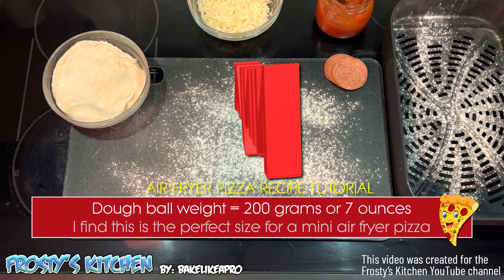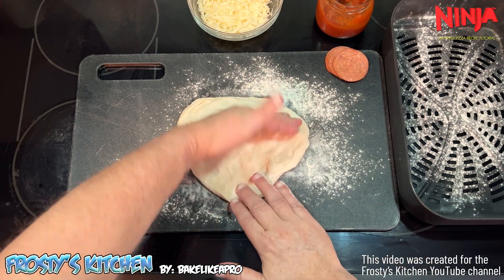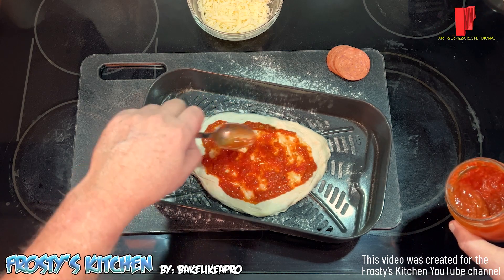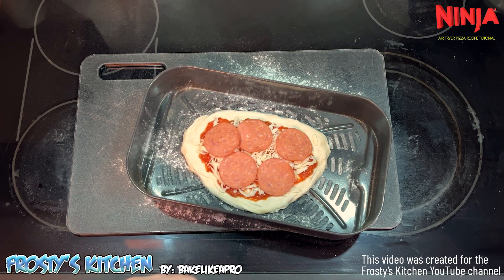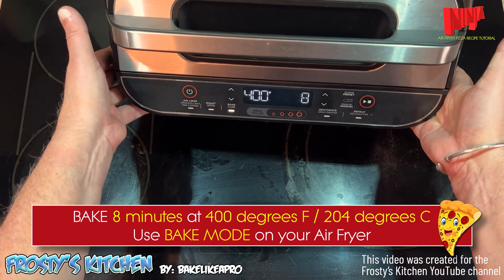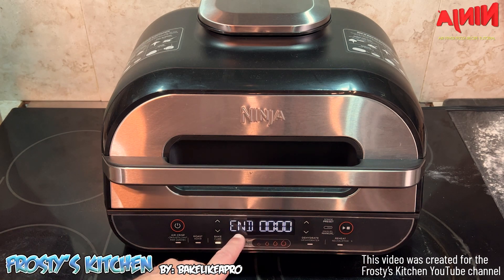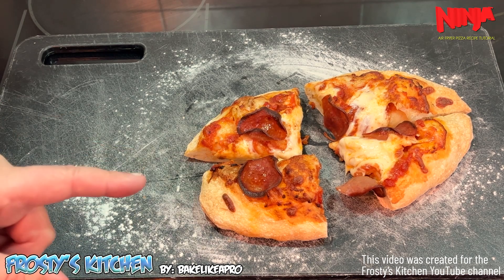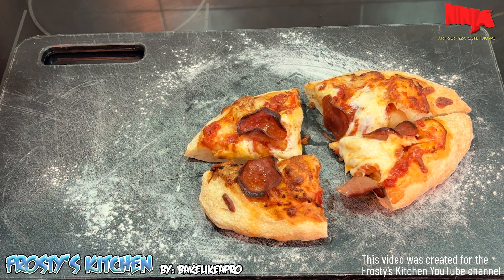EASY AIR FRYER PIZZA